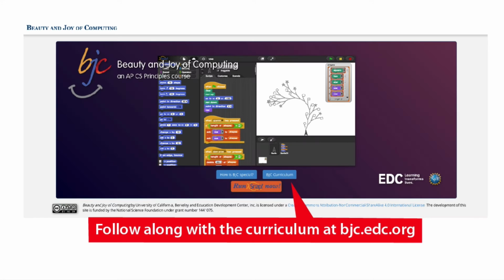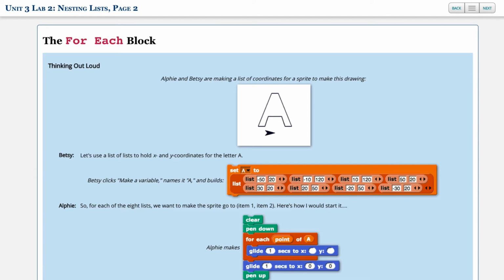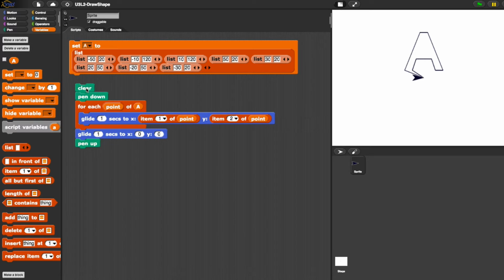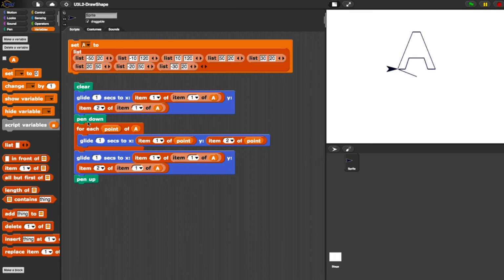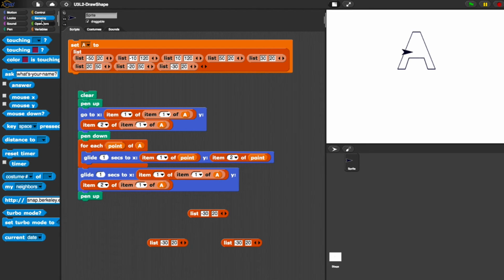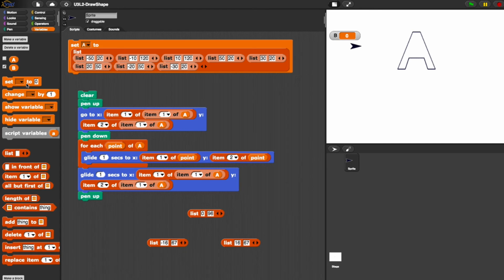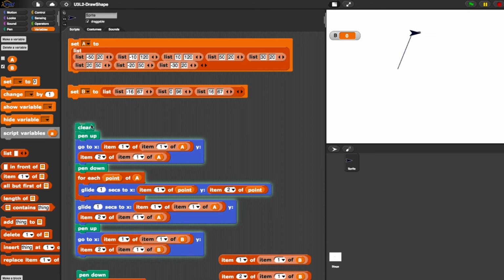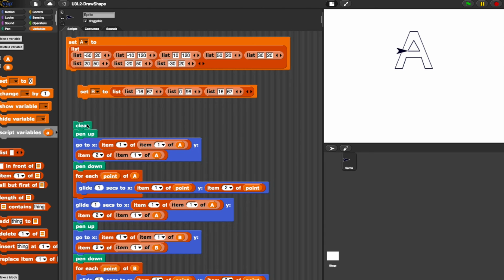U3L2 The For Each Block (pg 2) BJC / Snap! Programming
This video screencast corresponds with Unit 3, Lab 2, Page 2 of the Beauty and Joy of Computing (BJC). The title of this page/lesson is “The For Each Block”.